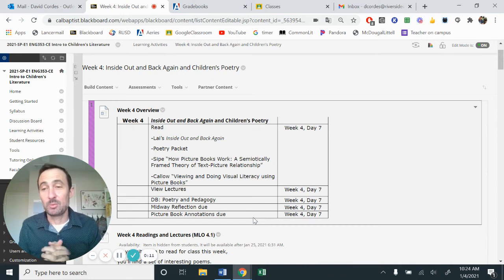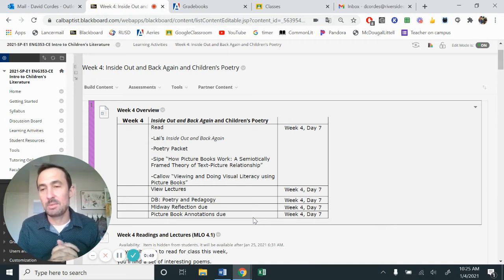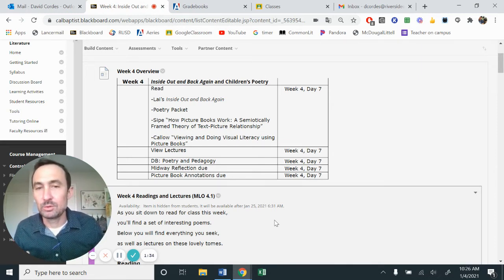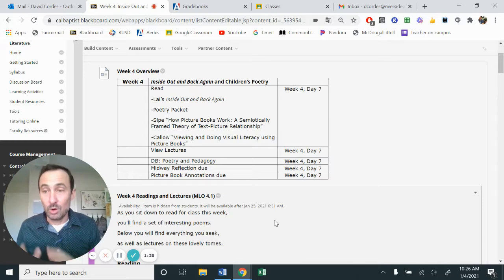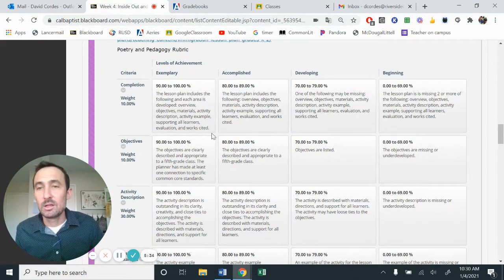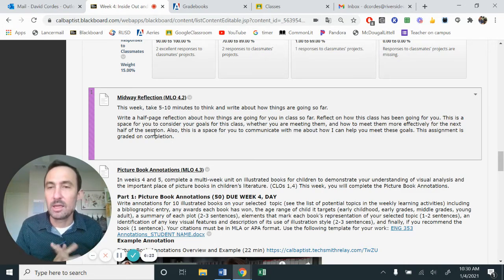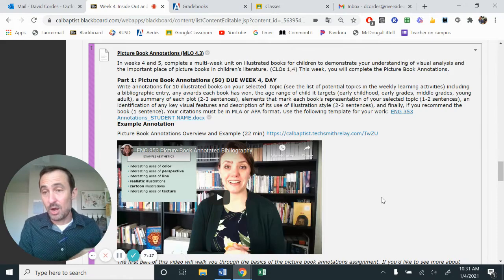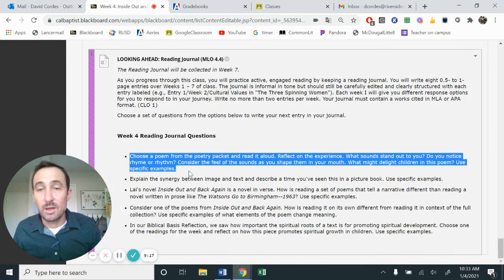Eng353 Wk 4 Overview